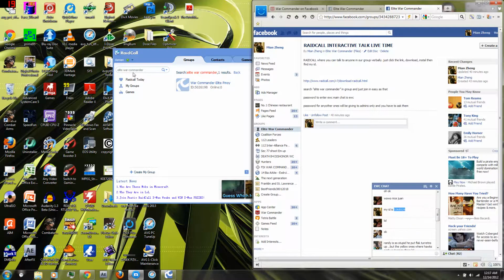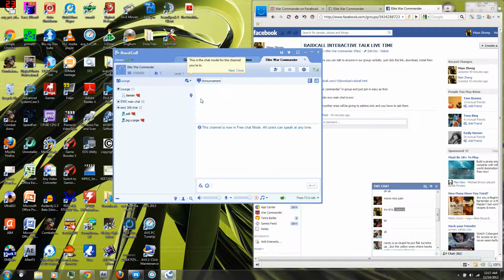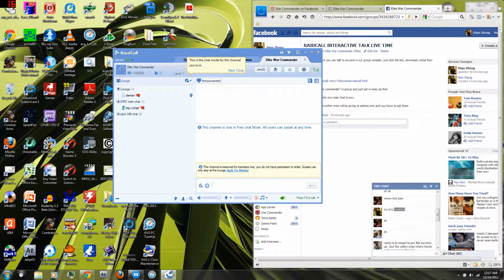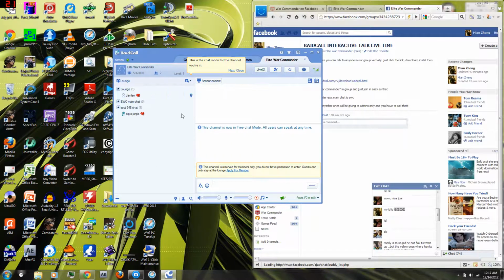raidcall instal tutorial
raidcall tutorial